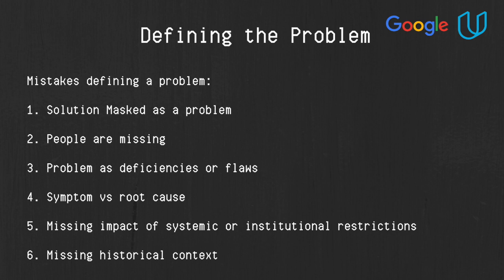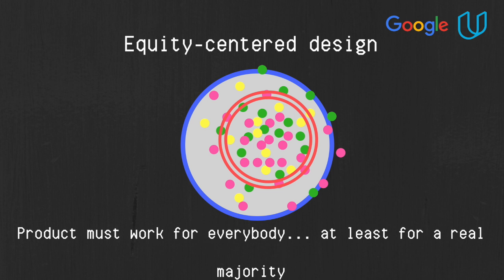20181020 Google Udacity ABND Rosariobc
This video is about 20181020 Google Udacity ABND Rosariobc